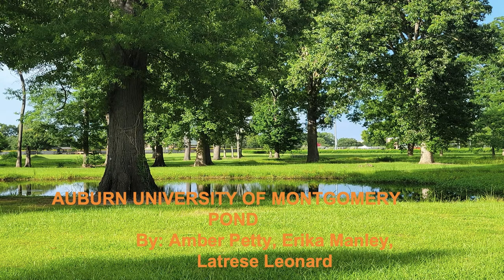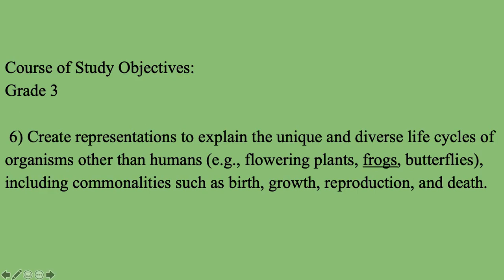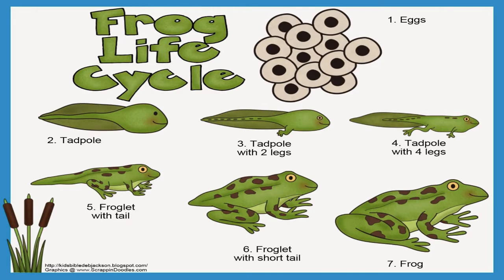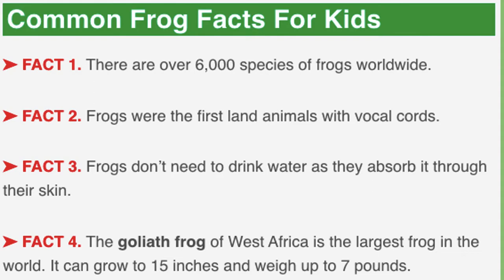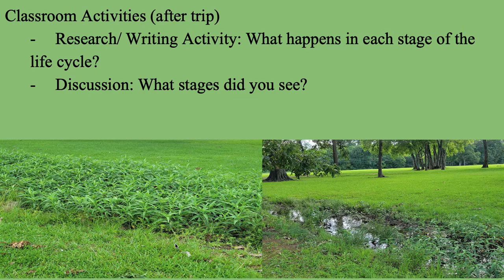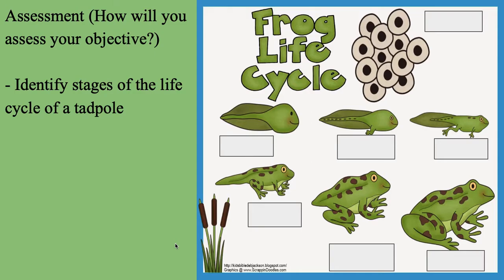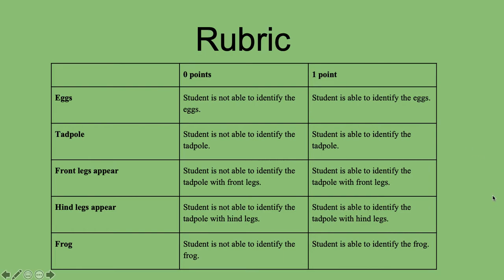Field Trip Project